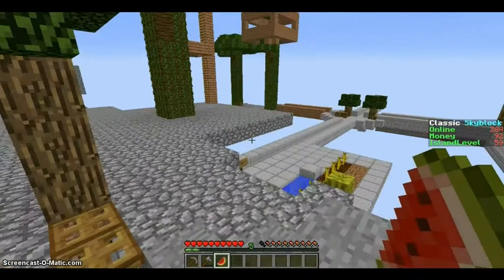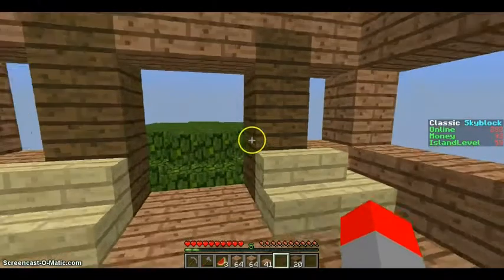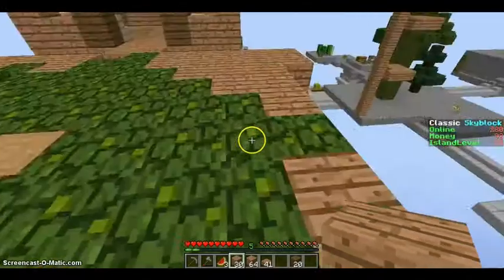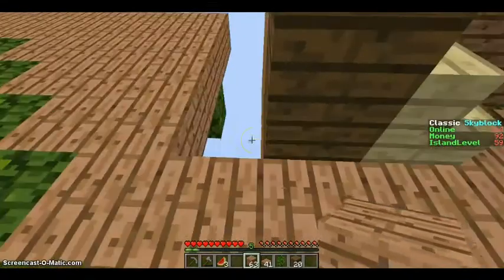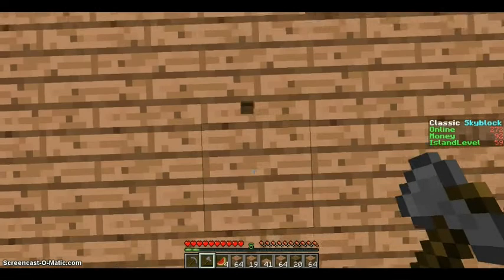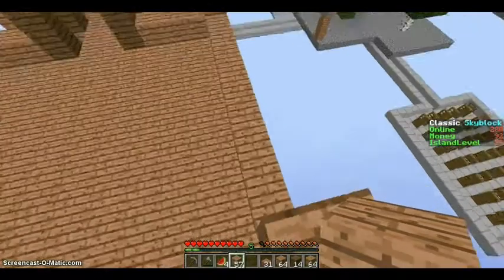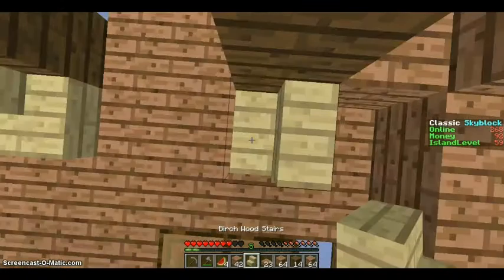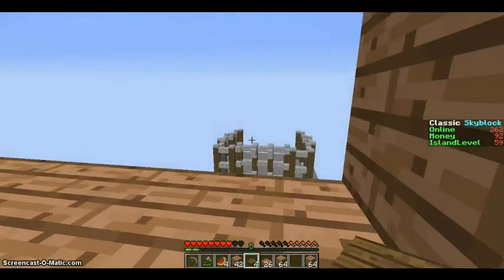Minecraft Sky Block Ep. 9: Second Tree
How's it goin' viewers, SuperSam6i7 here! I start working on my second tree!